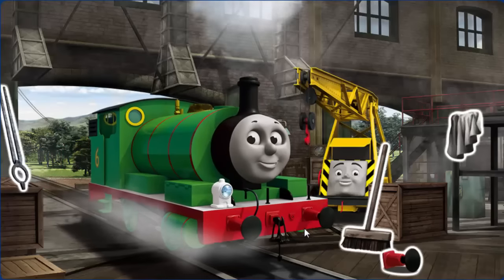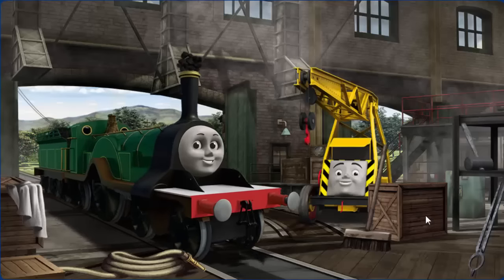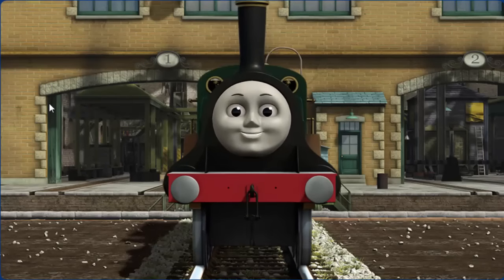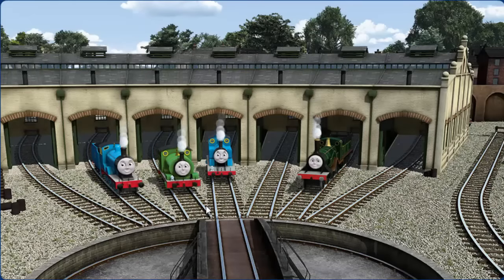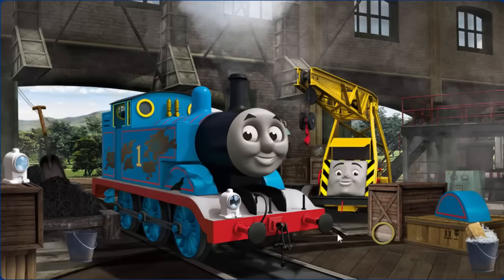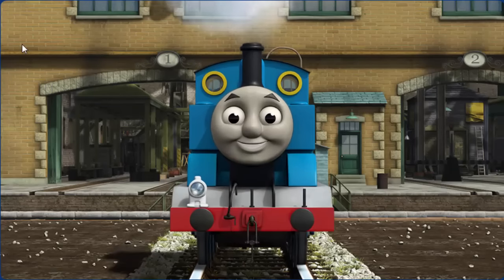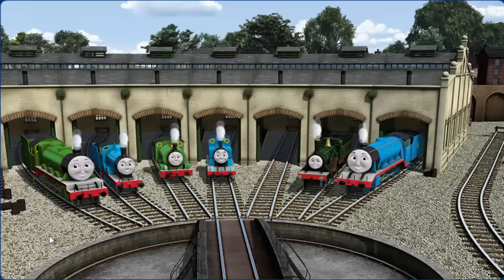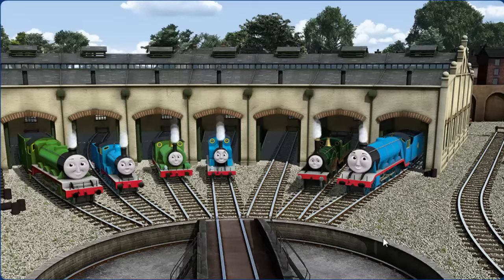Thomas And Friends Best Games for Kids I Thomas And Friends Full Children Family Games Episode